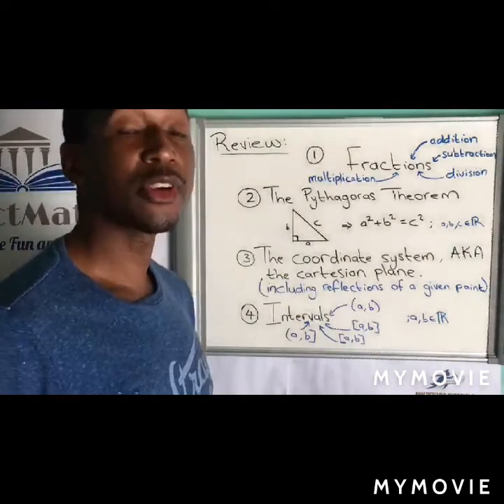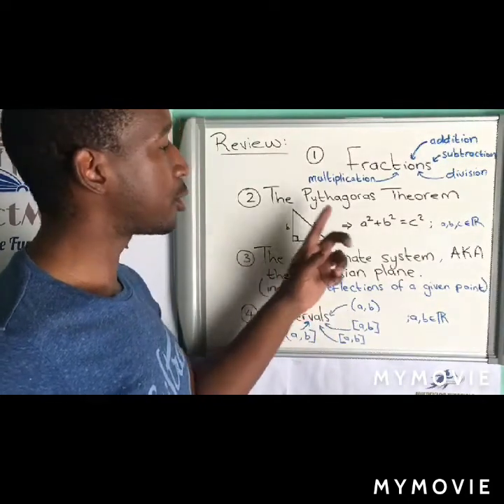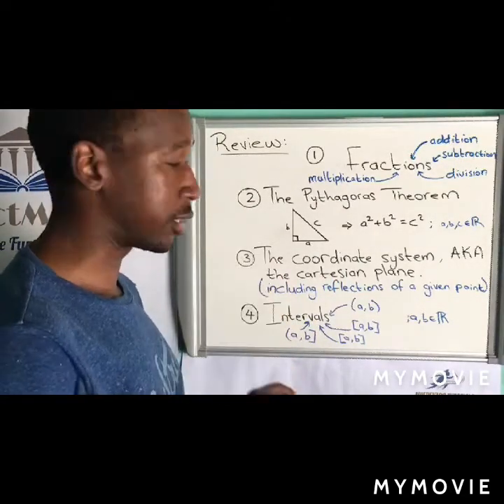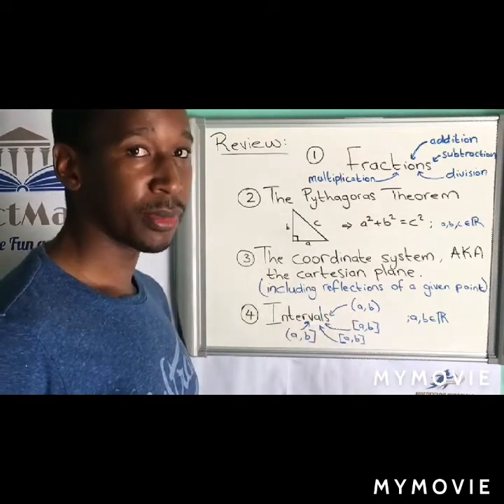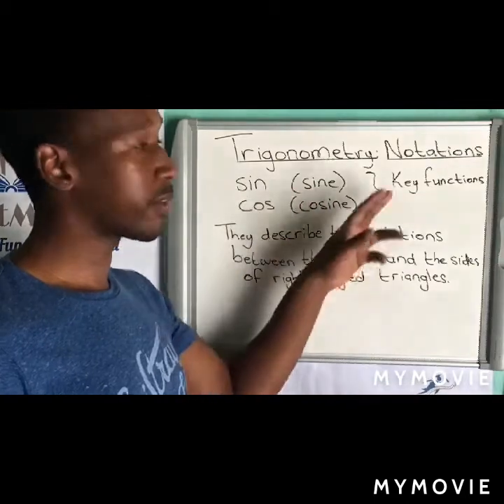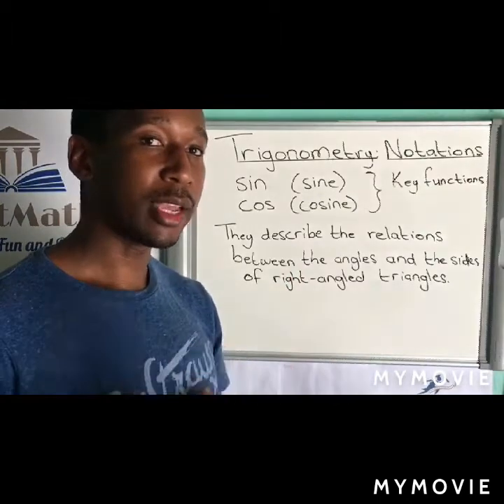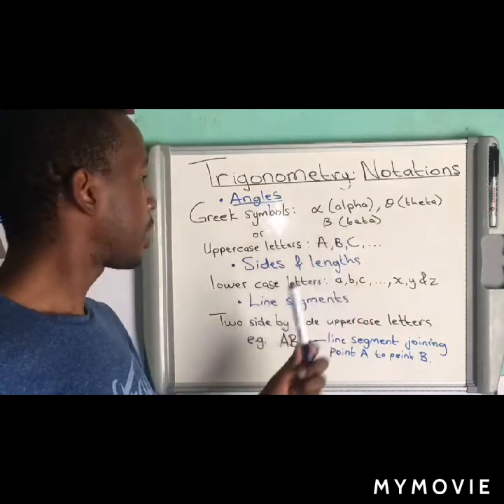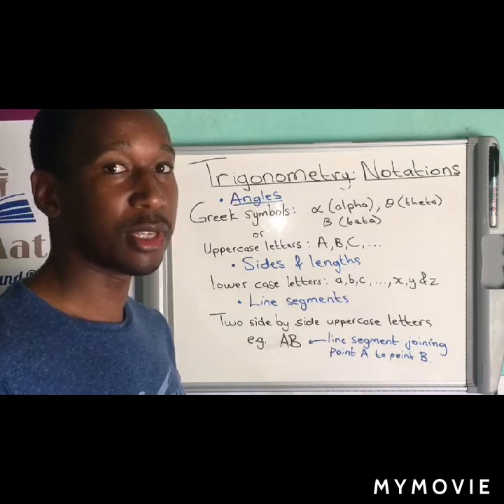Trigonometry: part 1 Notations and Coventions